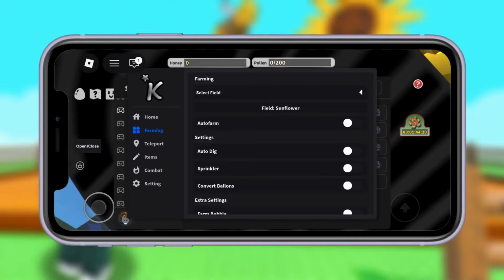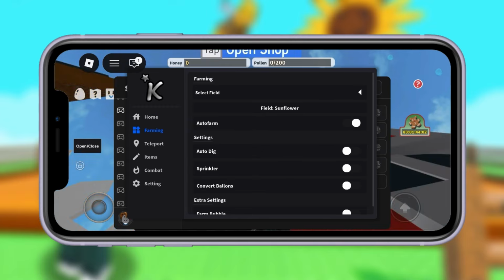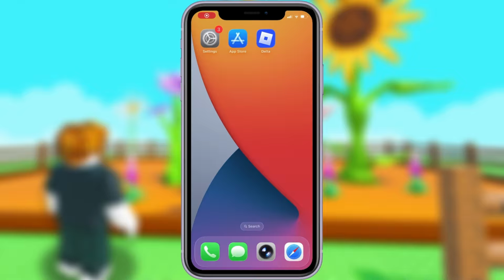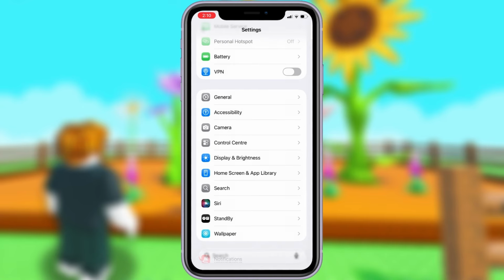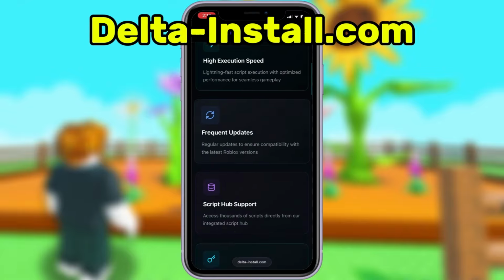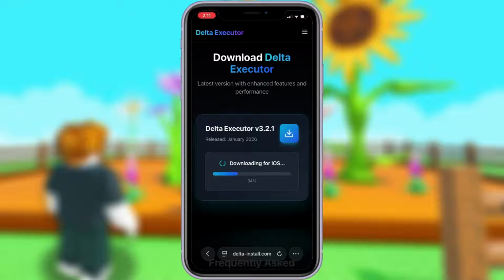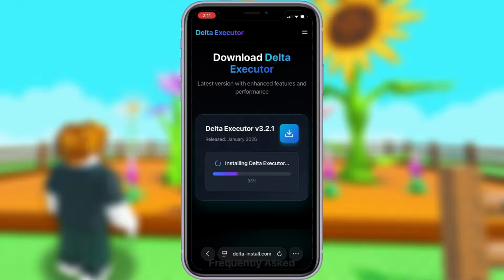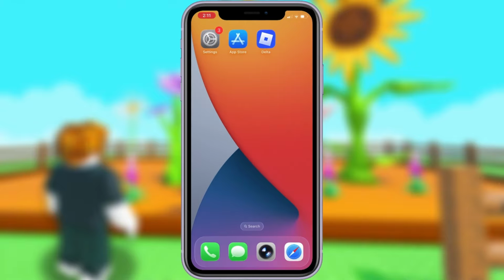How to Download Delta Executor Mobile in 2026 | How to Get Delta iOS iPhone Android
In this video, I show how to download Delta Executor Mobile in 2026 for iOS (iPhone) and Android.